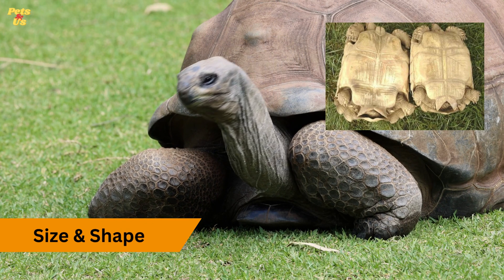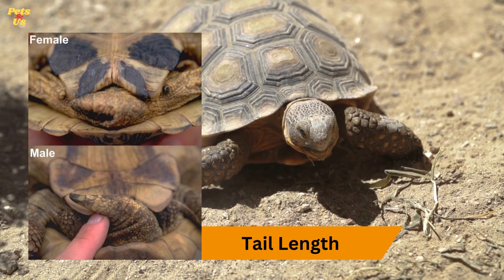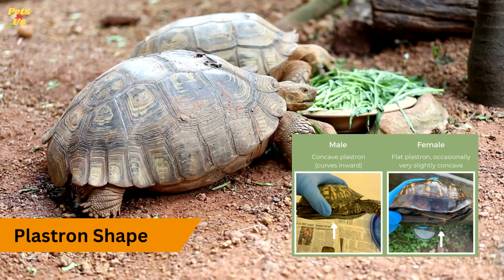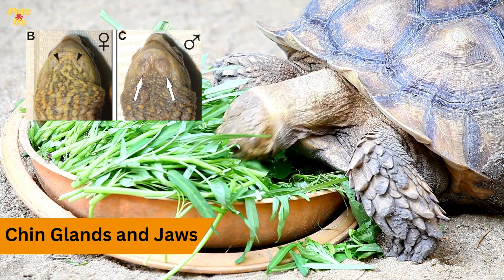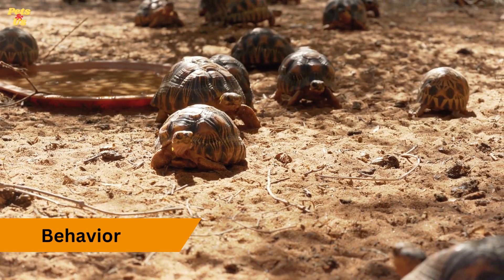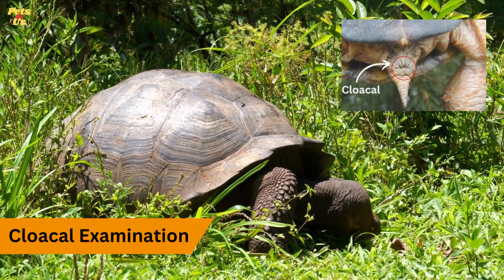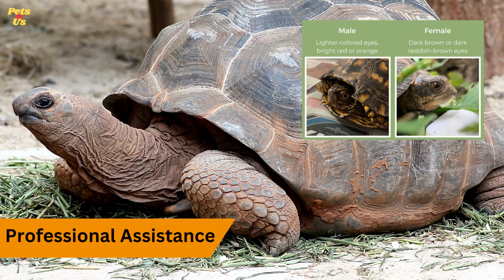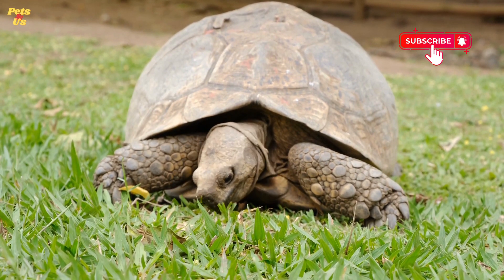🐢How To Tell Tortoise is Male or Female | Sulcata Tortoise Gender Male vs. Female 2023 | Pets and Us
How To Tell Tortoises is Male or Female ?
Tortoise Gender Identification: Male vs. Female
Determining the gender of a tortoise can be challenging, as it often requires a close examination of various physical characteristics. The process is more accurate in adult tortoises, as juvenile tortoises may not show clear sexual characteristics.

Here's a detailed guide on how to tell the sex of a tortoise:
- Size and Shape
- Tail Length
- Cloacal Opening
- Plastron Shape
- Chin Glands and Jaws
- Claws and Spur
- Behavior
- Cloacal Examination
- Professional Assistance

Tortoise gender
Tortoise sexing
Male or female tortoise
Tortoise anatomy
Reptile care
Tortoise breeding
Gender determination
Tortoise identification
Tortoise species
Tortoise pet care
Exotic pets
Reptile enthusiasts
Tortoise mating
Tortoise biology
Sexing reptiles
Tortoise behavior
Turtle gender differences
Wildlife education
Pet reptiles
Herpetology
tortoise
tortoise male or female
how to tell if a tortoise is male or female
is tortoise a male or female
sulcata tortoise
how to tell if a tortoise is male or female telugu
how can we know that tortoise is male or female
russian tortoise
female tortoise
how to tell if a tortoise male or female

Welcome to PETS & US, enjoy my pets videos - have fun in learning amazing facts of different animals and how to take care of them. This channel is all about animals and pet lovers.